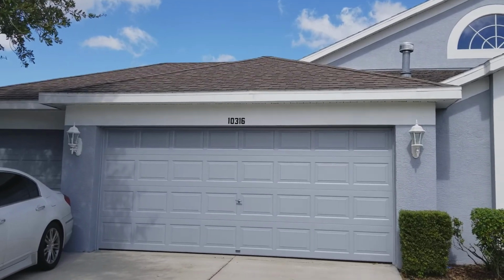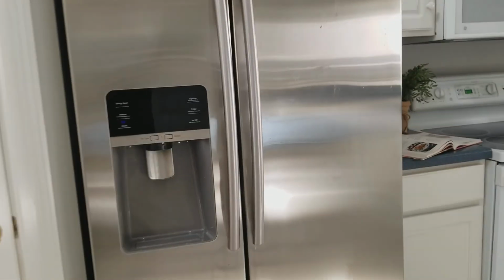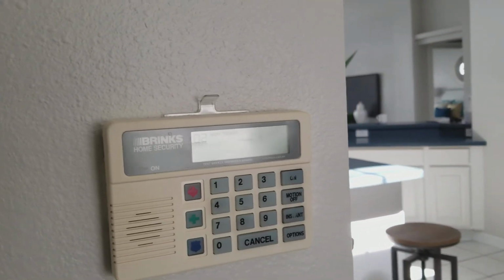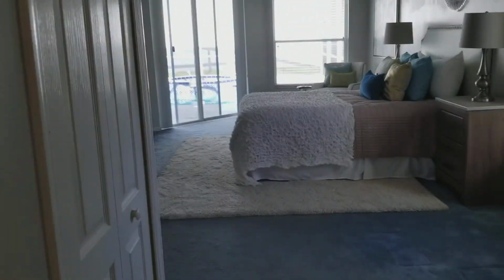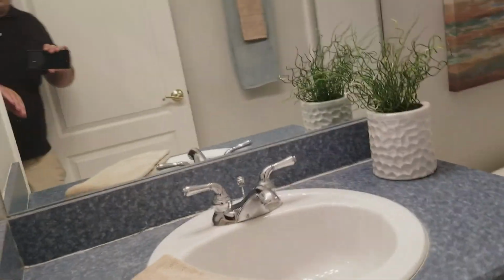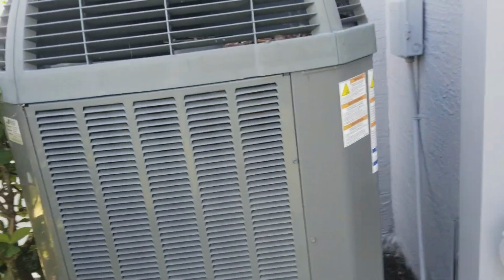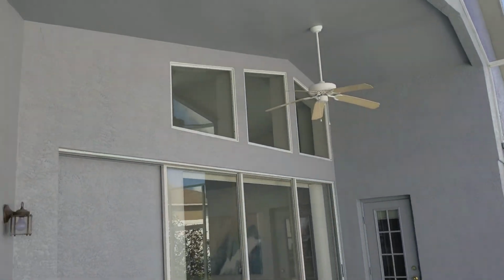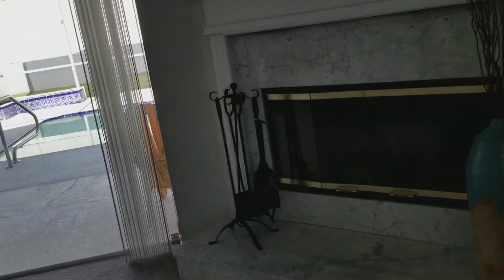10316 Riverburn Dr, Tampa